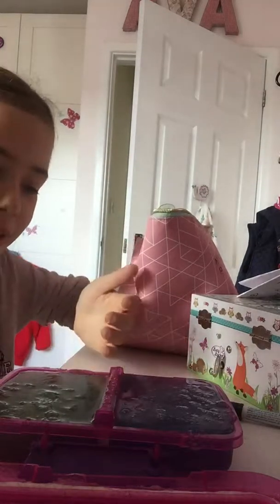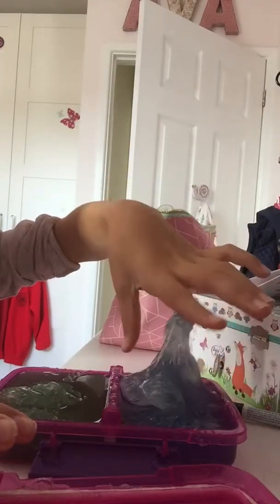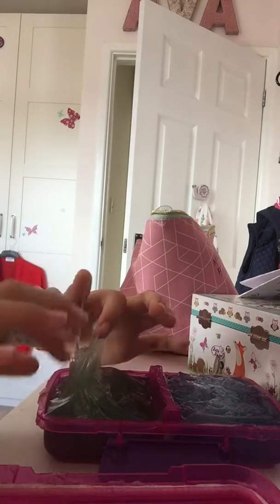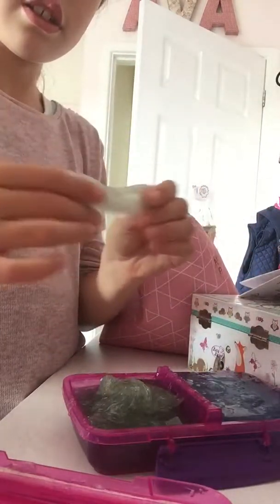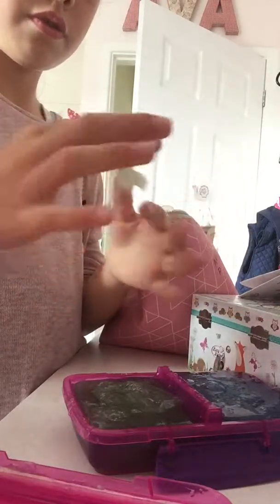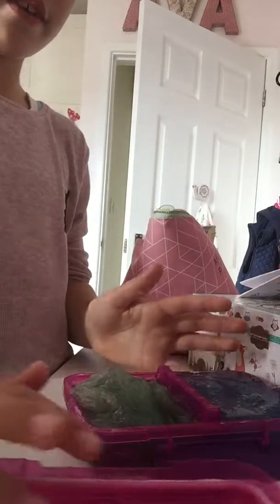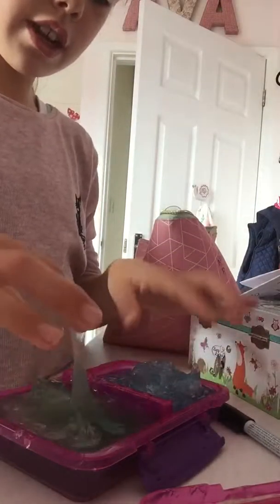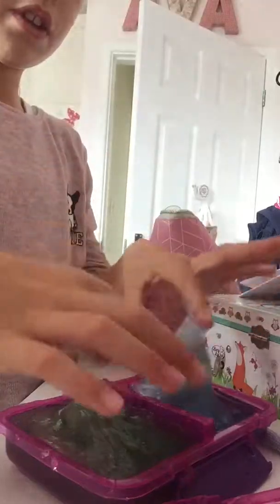Recap of slime